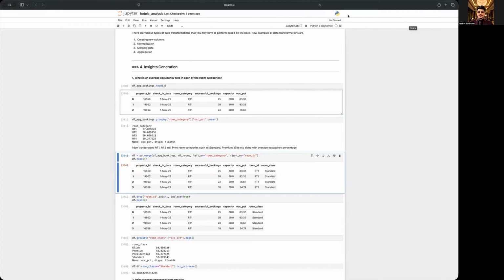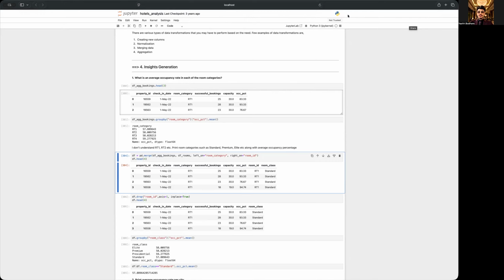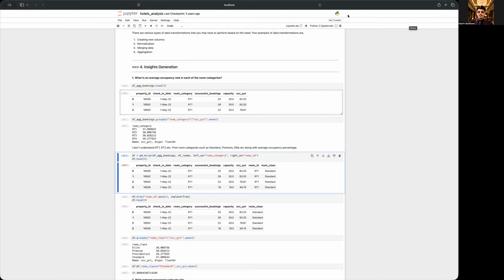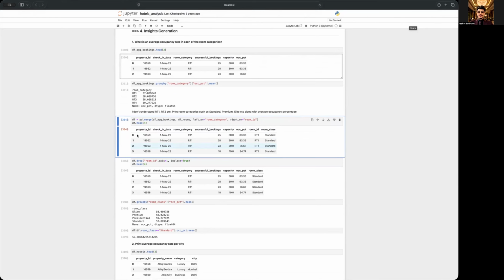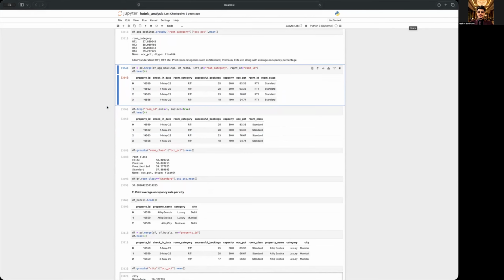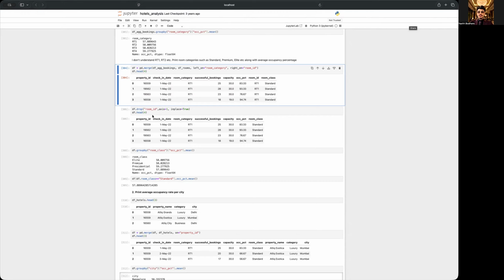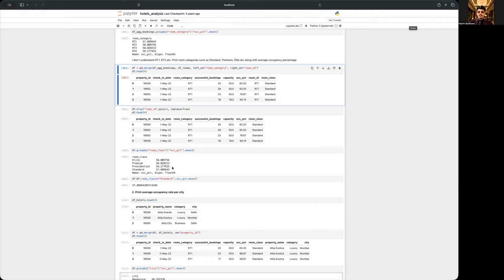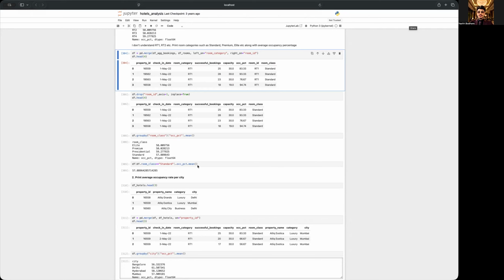Average Occupancy Rate by Room Category | AtliQ Hotels Business Insights (5)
n the fifth video of my AtliQ Hotels Hospitality Data Analysis with Python project, we begin the Business Insights stage by answering our first analytical question:
What is the average occupancy rate for each room category?
The original dataset contains room categories such as RT1, RT2, RT3, and RT4, which are not very meaningful from a business perspective. To make the analysis easier to understand, we connect this data with the room details dataset and map these codes to meaningful room classes such as Standard, Elite, Premium, and Presidential.
Topics Covered
Understanding the business question
Calculating average occupancy by room category
Using groupby() in Pandas
Selecting the occ_pct column
Using mean() to calculate average occupancy
Understanding RT1, RT2, RT3, and RT4
Using pd.merge() to combine datasets
Understanding left_on and right_on
Mapping room categories to business-friendly room classes
Removing unnecessary columns with drop()
Interpreting the final occupancy results
The analysis shows that occupancy across the different room classes is relatively close, with the Presidential room category recording the highest average occupancy at approximately 59.28%.
The purpose of this series is not simply to show Python code, but to explain how the code works, why we use it, and how it helps answer real business questions.
Project: AtliQ Hotels Hospitality Data Analysis
Stage: Business Insights – Question 1
Tools: Python | Pandas | Jupyter Notebook
Domain: Hospitality Analytics